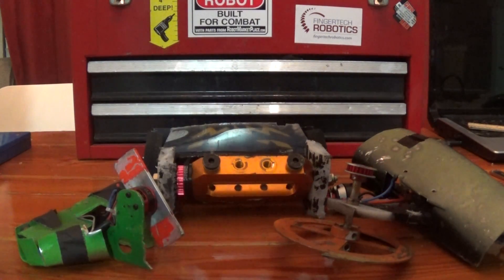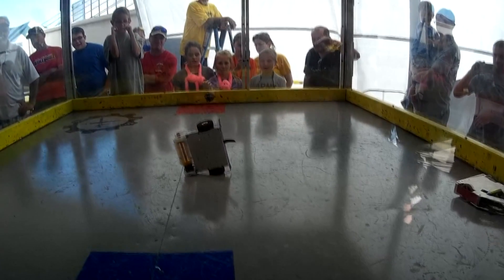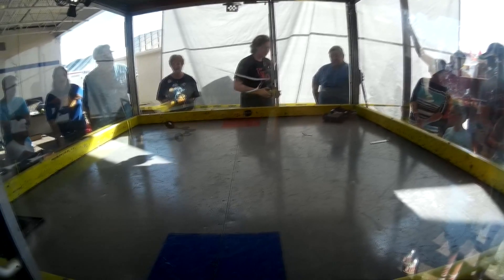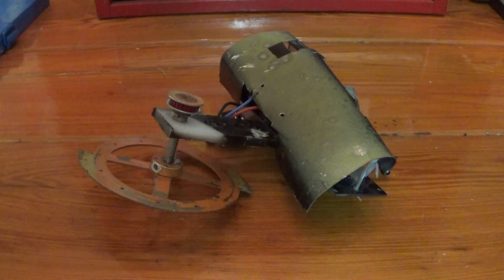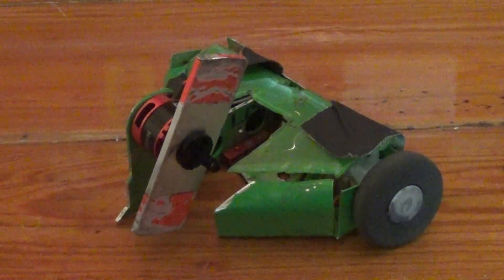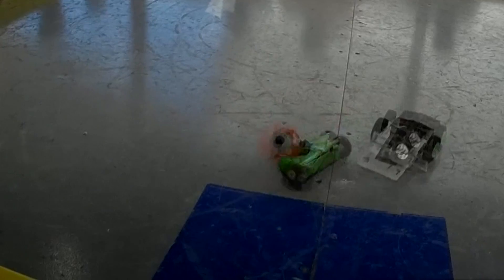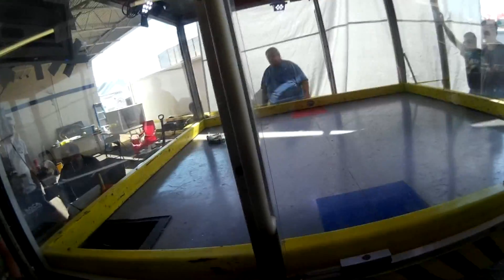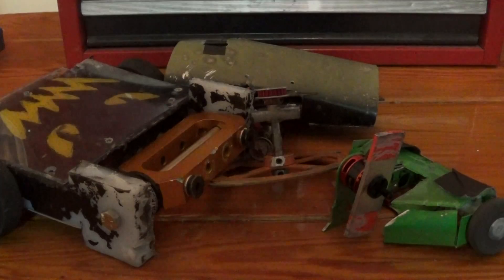Event Report: Small Bots of Mass Destruction 02/11-12/2017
A breakdown of my fights at the February 2017 Small Bots of Mass Destruction robot combat even, with fight highlights and a look at the damage done.